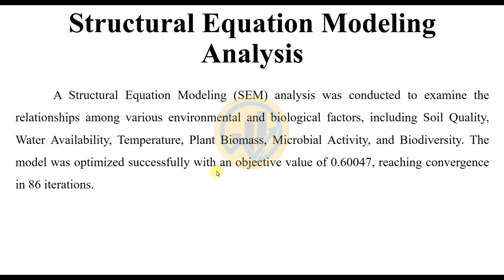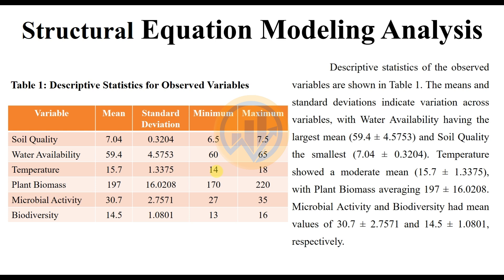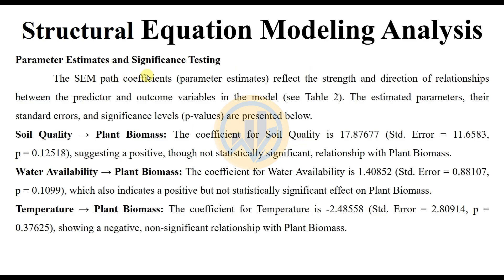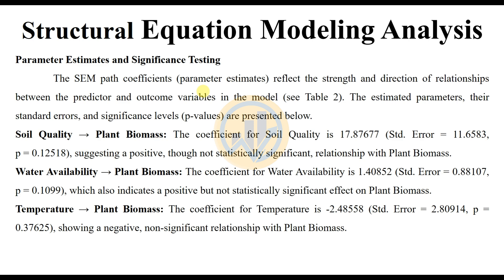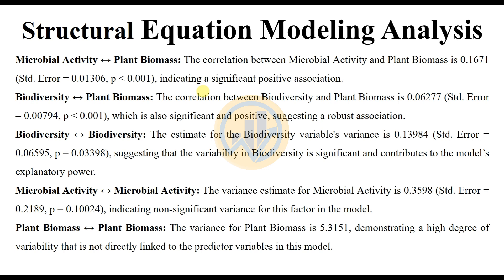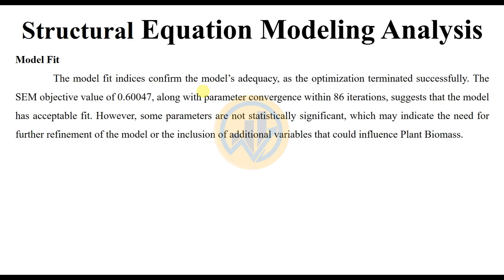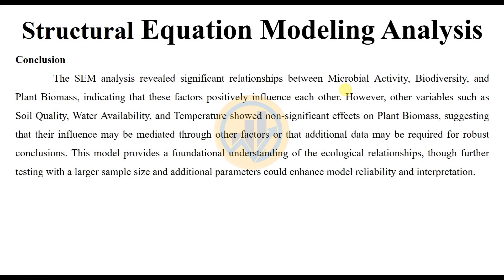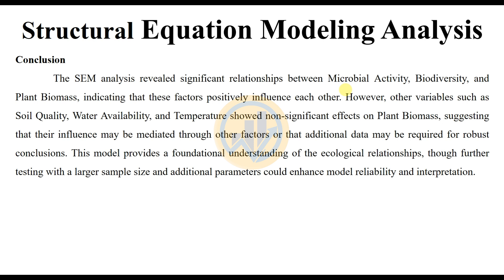Interpreting Structural Equation Modeling (SEM) and SEM Diagrams in OriginPro | Analysis Guide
This video provides a comprehensive guide to interpreting Structural Equation Modeling (SEM) results and understanding SEM diagrams in OriginPro. We walk through reading SEM output, evaluating path coefficients, and interpreting model fit indices, helping you make sense of complex relationships between variables. This tutorial is perfect for researchers and analysts in social sciences, biology, and other fields looking to gain insights into SEM interpretations, path analysis, and model diagnostics. By the end, you’ll know how to confidently interpret your SEM diagrams and output in OriginPro.

Download link of Structural Equation Modeling App is given on my blogger page:
Exploring Structural Equation Modeling (SEM) in Biological Sciences: Uncovering Complex Causal Relationships